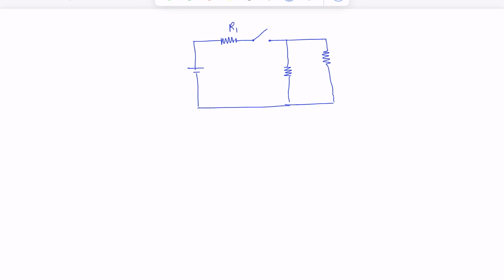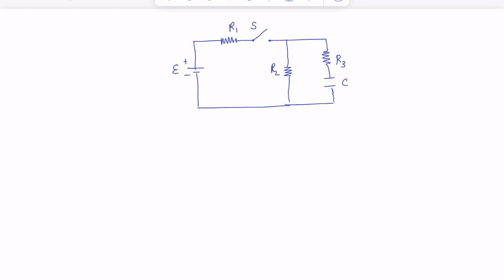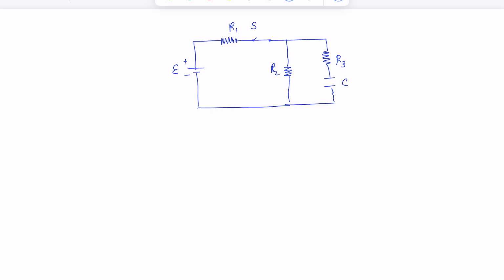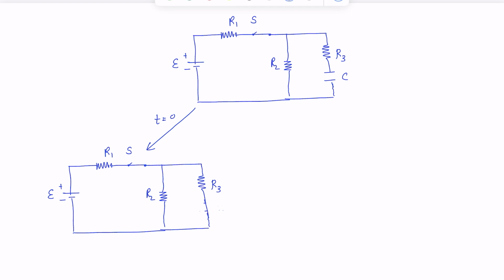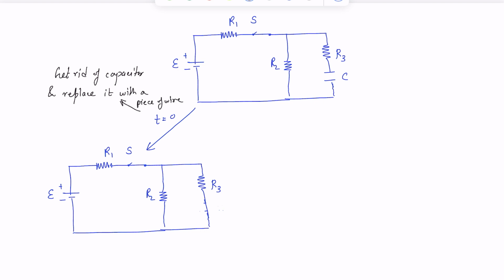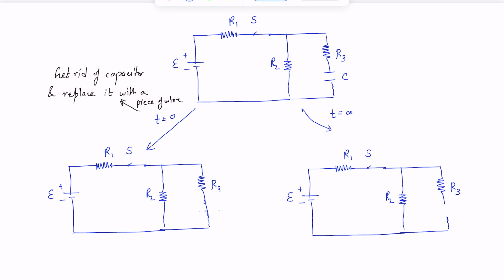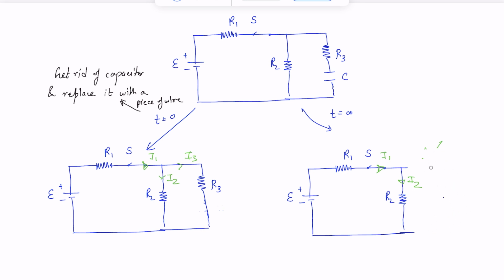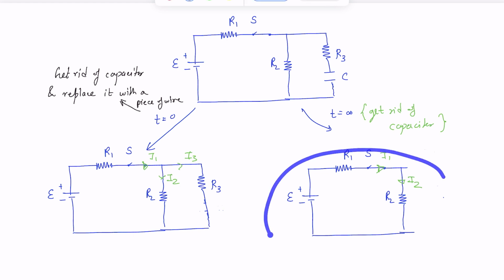Quick Tip - Circuits with both R and C